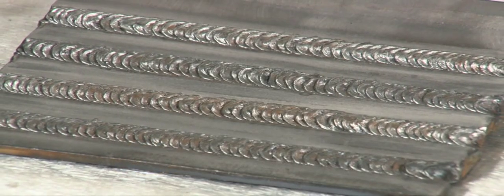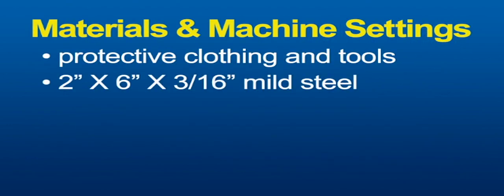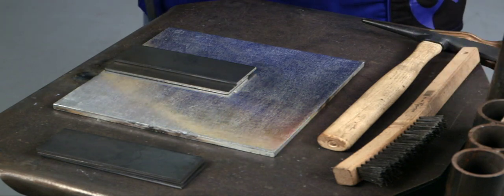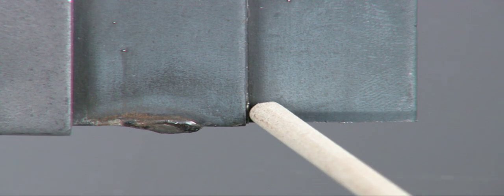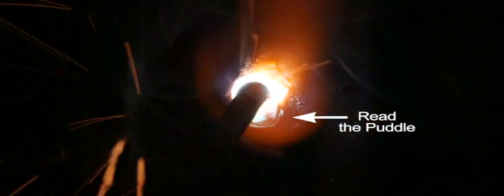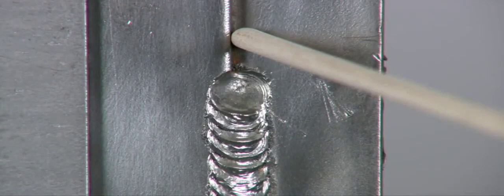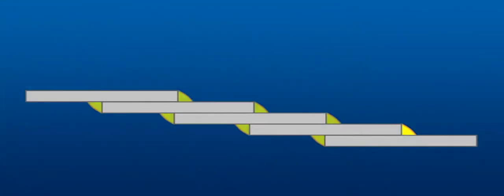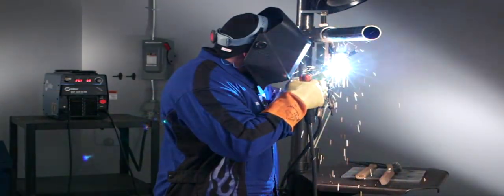SMAW Vertical Up Hill Lap Weld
Using 6010 electrodes, welding uphill on a fillet weld